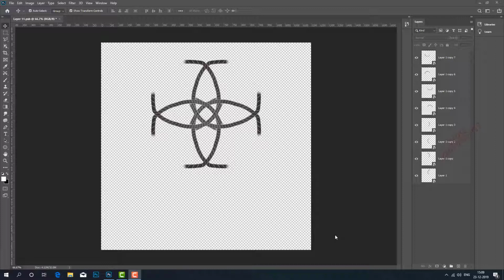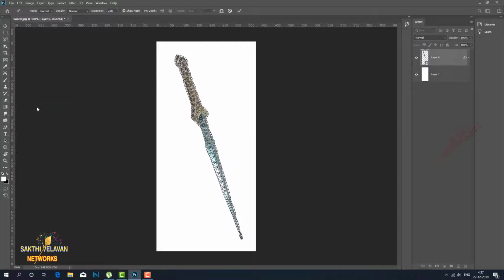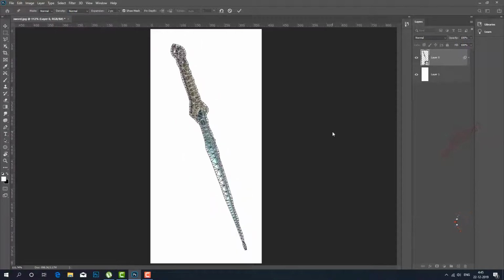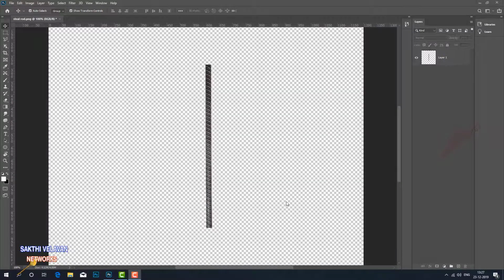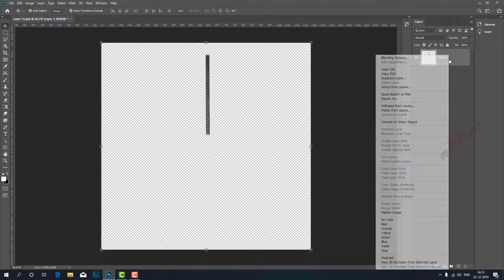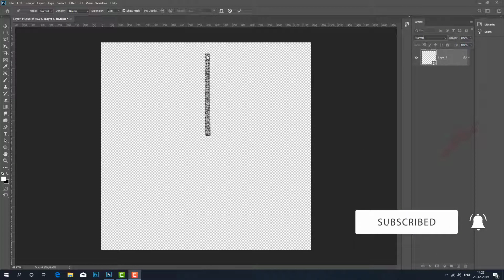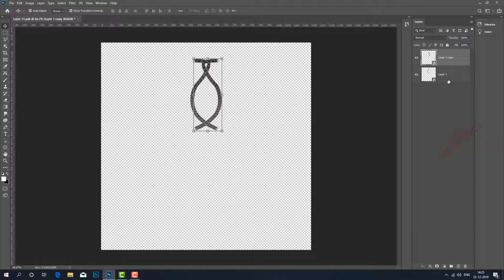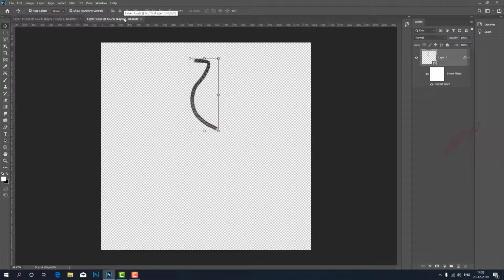PUPPET WARP IN PHOTOSHOP